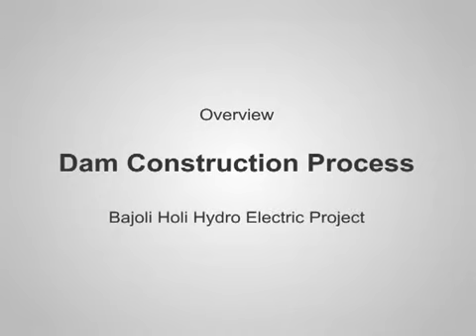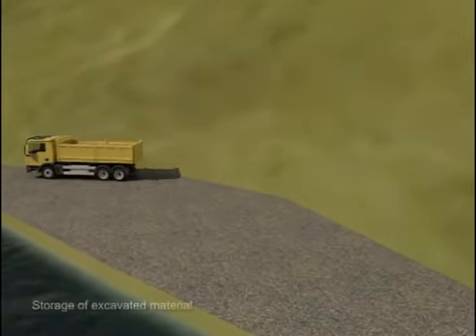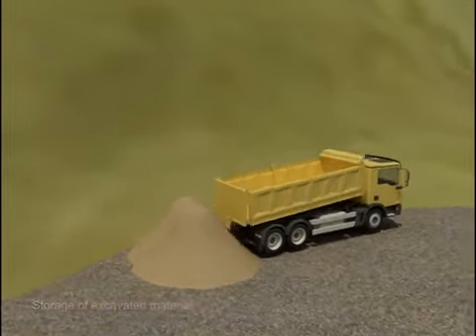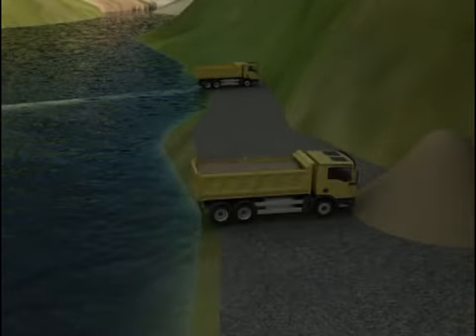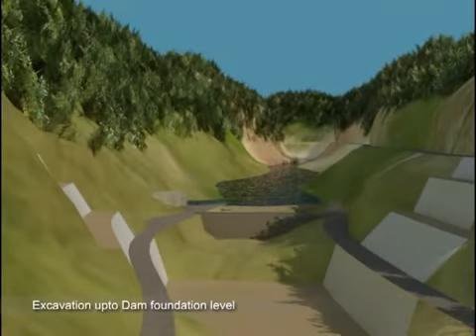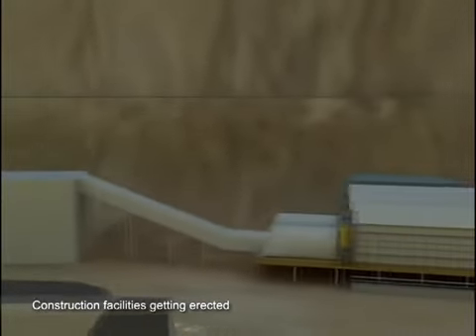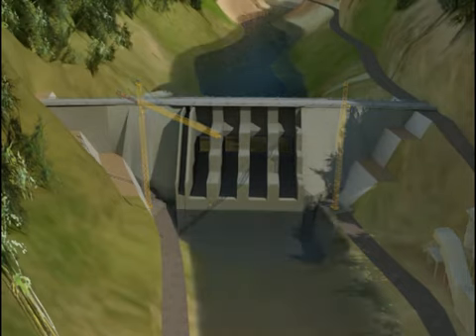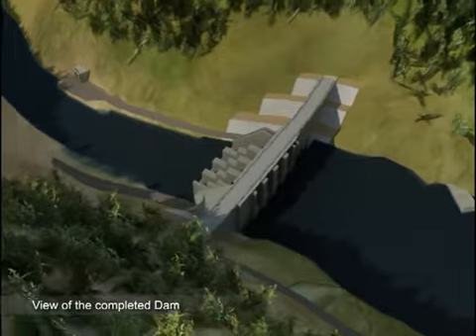Dam construction 3d